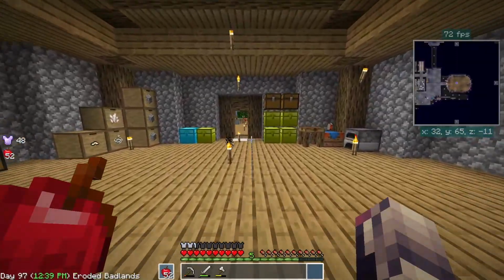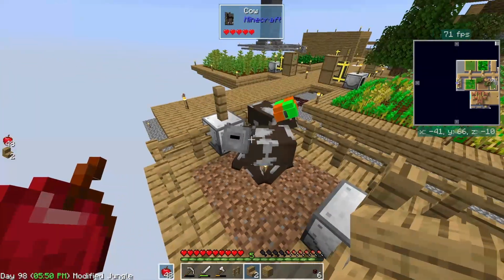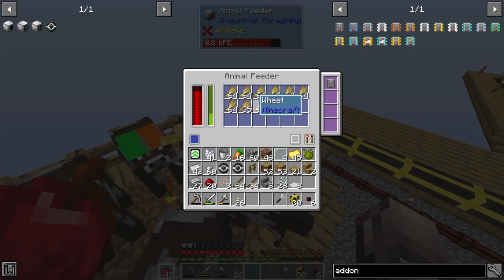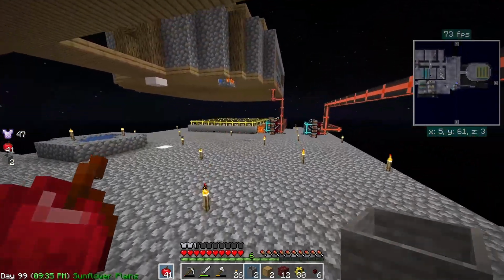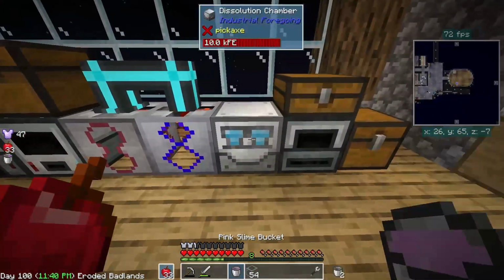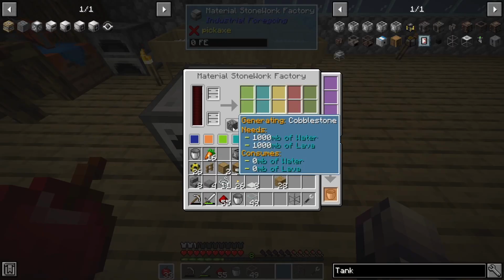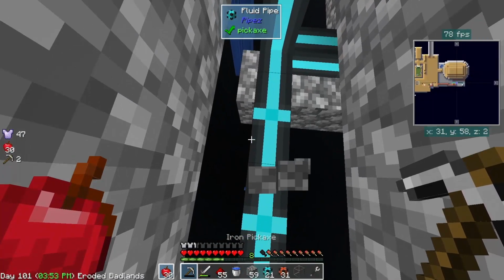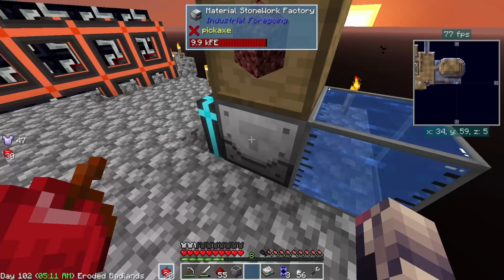Skyfactory One Ep. 16: Mob Slaughter Factory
Shut starts taking steps towards a Mob Duplicator and realizes that there are a lot more steps than he thought.